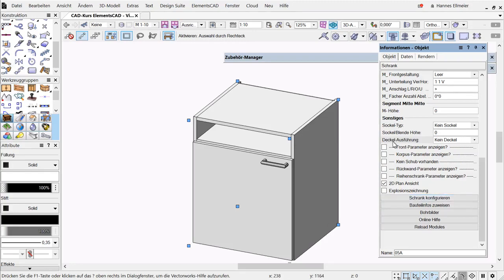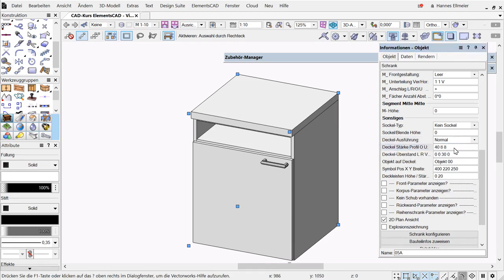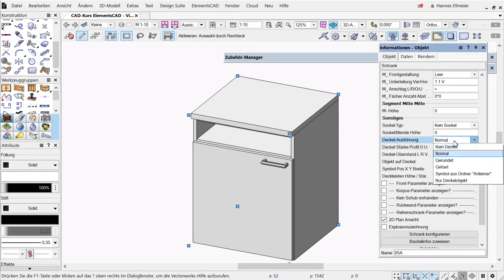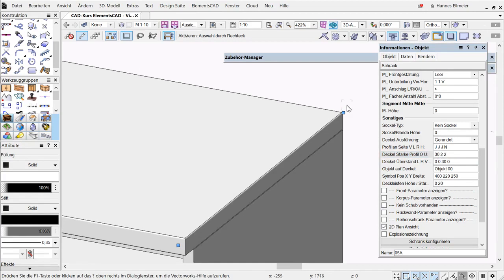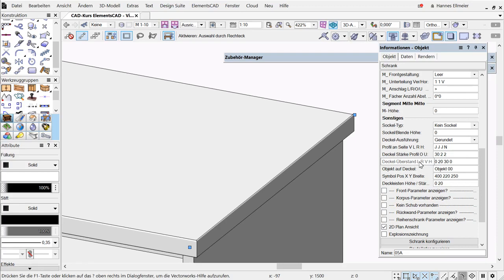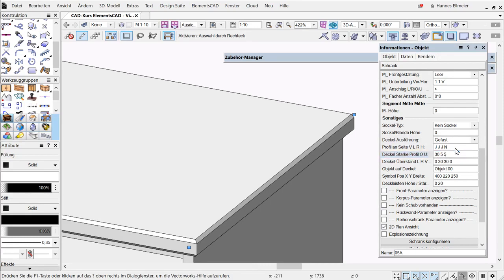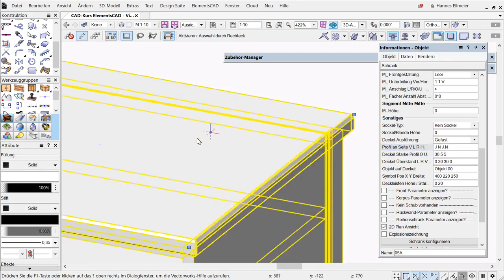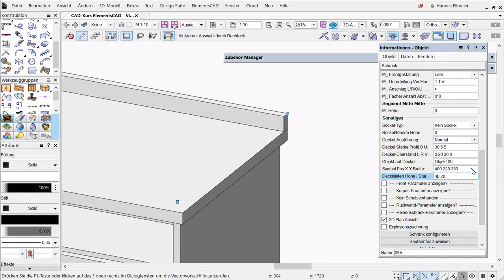EN 10 - Lids